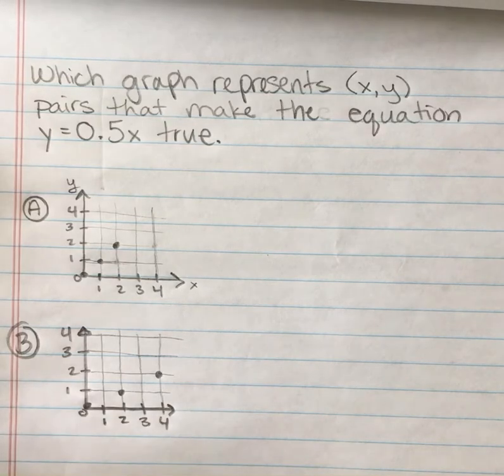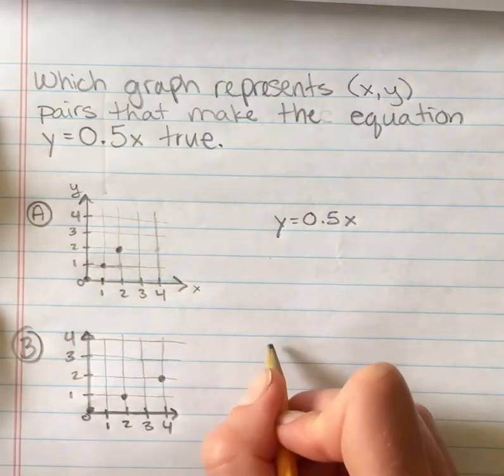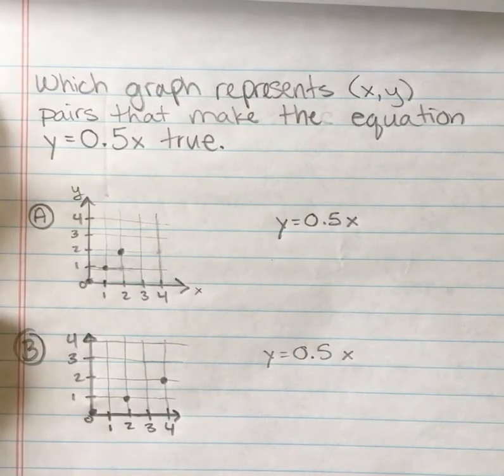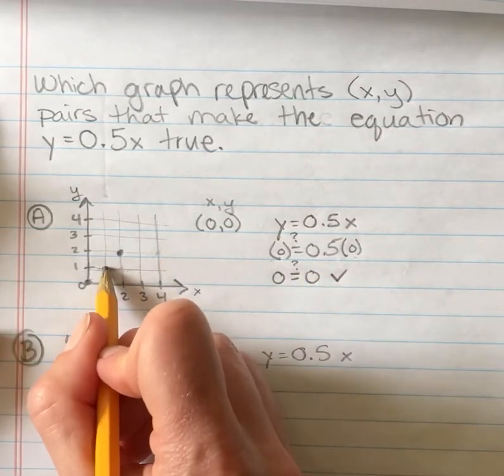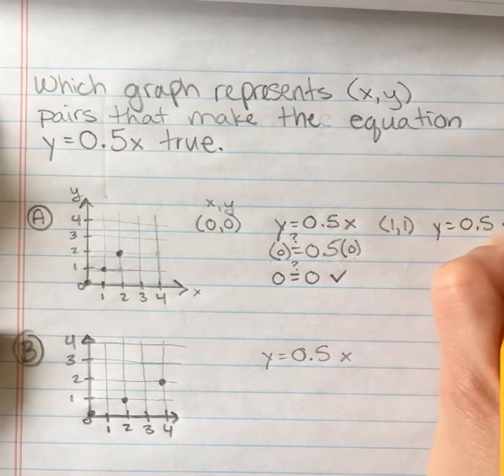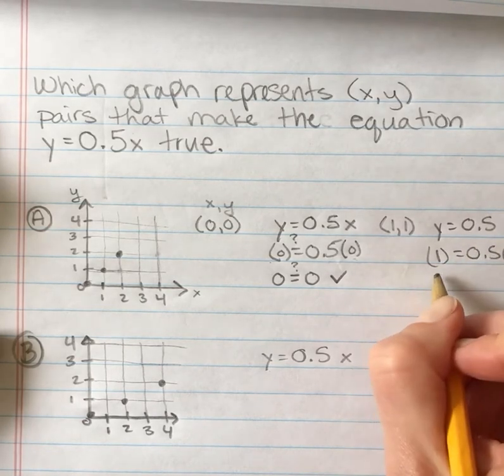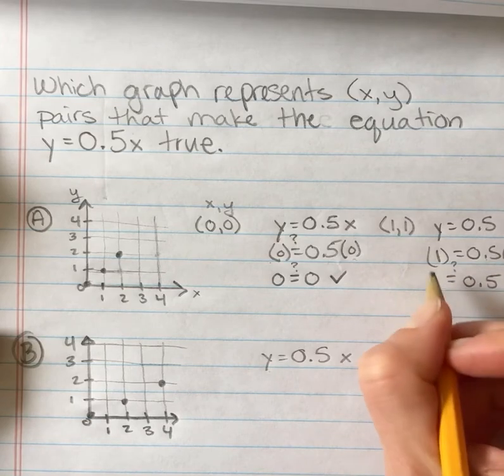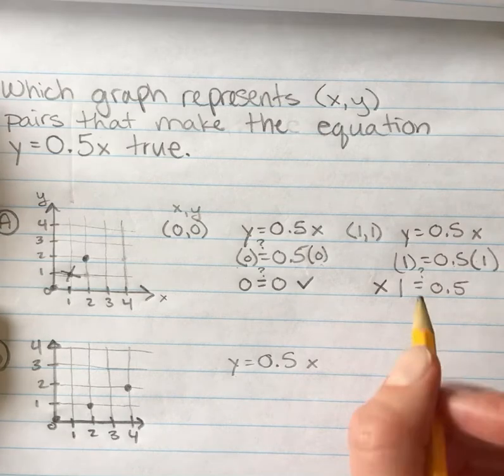Coordinate points in an equation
Picking which points on a graph make an equation true.